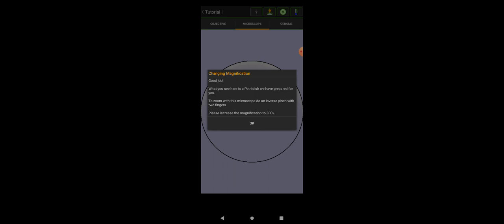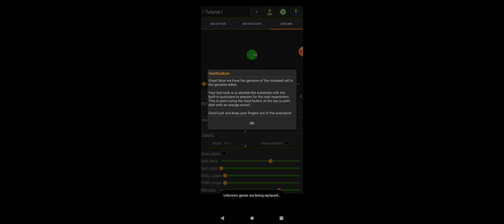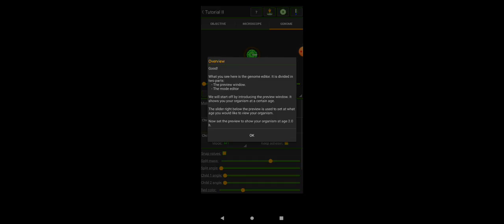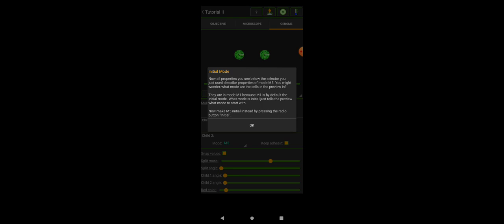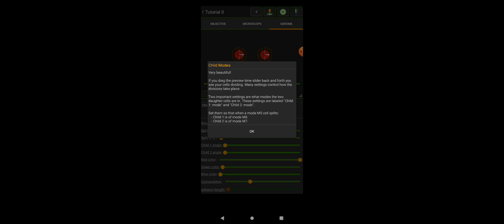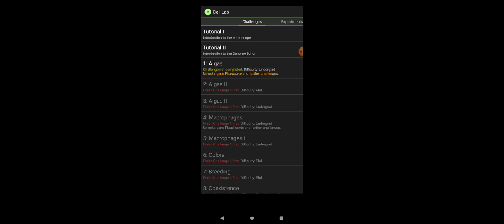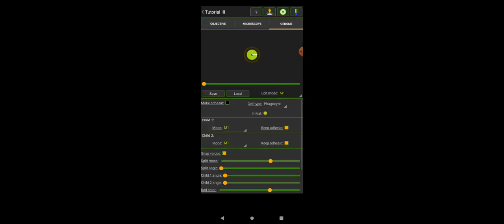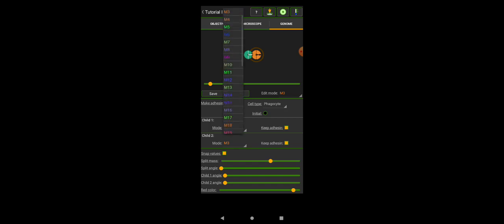cell lab ep. 1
yi